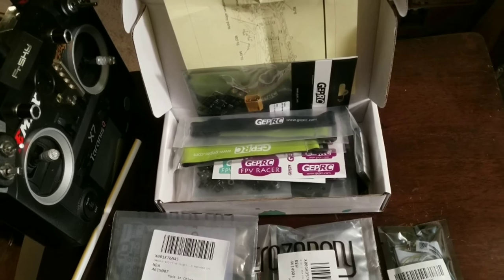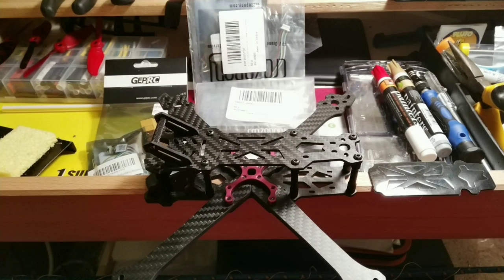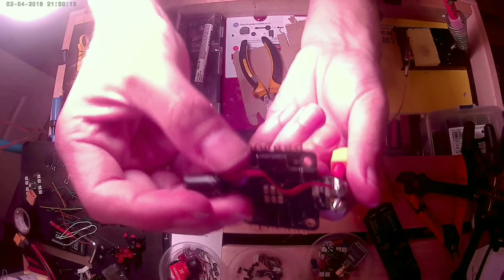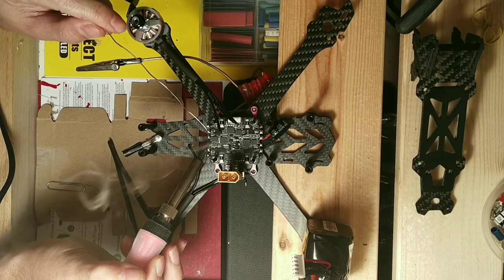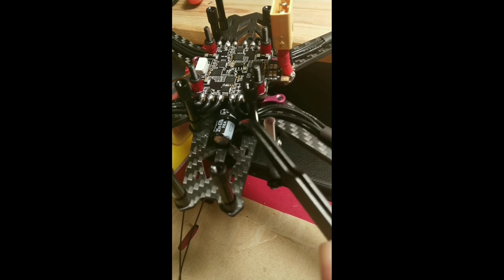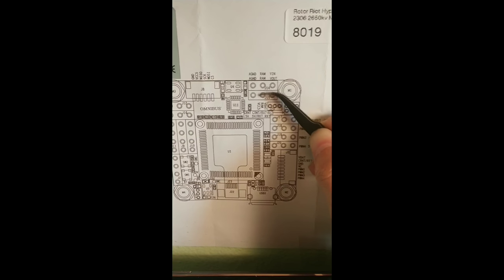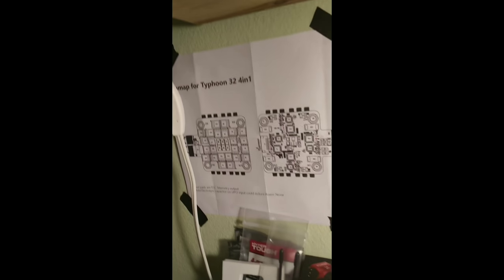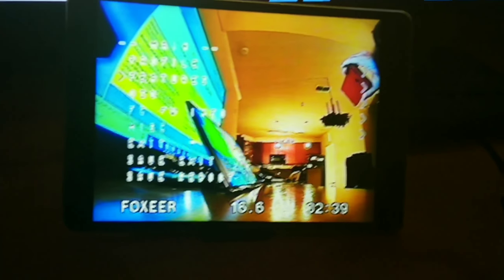Omnibus F7 v2 Typhoon 32 HypeTrain Le Drib FreeStyle Build 2018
Detailed Build of a Racing/FreeStyle Quadcopter.

Parts:
Frame:  GEPRC GEP-Mark2-5inch
Flight Controller:  Omnibus F7v2
PDB/Esc:  Typhoon 32
Motors:  HypeTrain Le Drib 2650kv
Motor Vibration Dampening:  EUDAX
Rx:  FrSky R-Xsr
Transmitter:  FrSky Taranis Q x7
Camera:  Foxeer Predator Mini
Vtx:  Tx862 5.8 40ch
Antenna:  Foxeer Rp-Sma (Short)
LED:  Mateksys Led&Buzzer
Cap:  35v470uf Rubycon
Propellers:  Butter Cutters
Battery:  Graphene 1500mah 90c